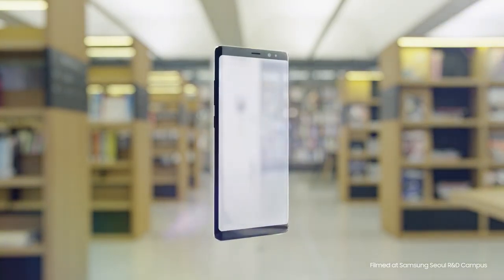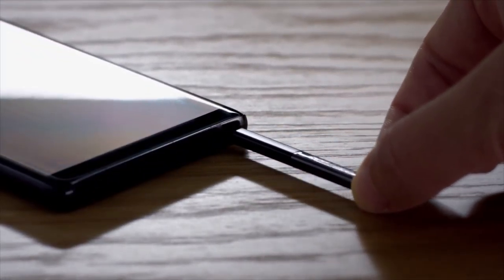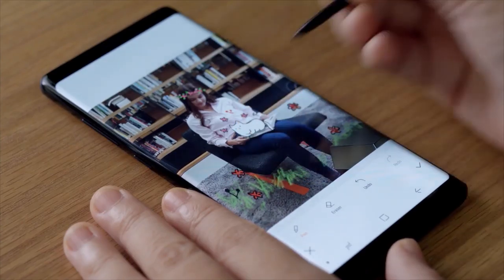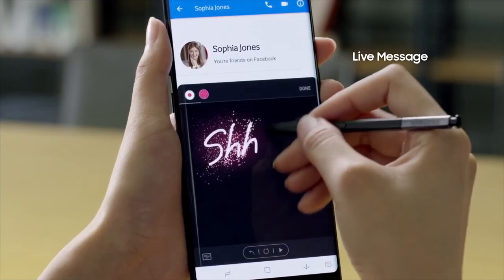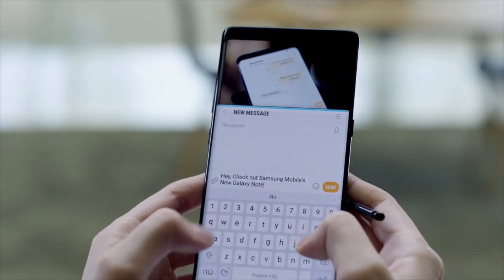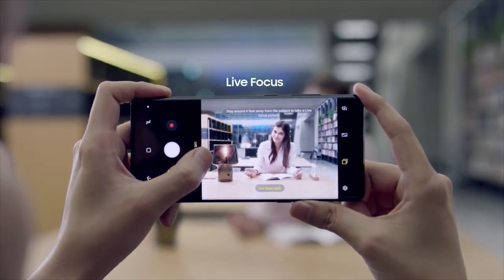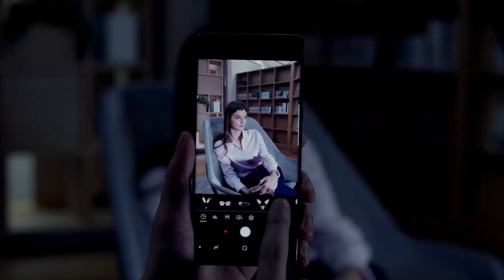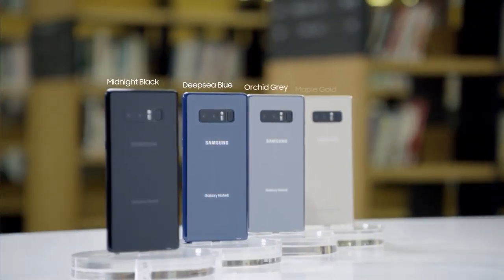Samsung Galaxy Note 8 - Official Presentation (Key features)